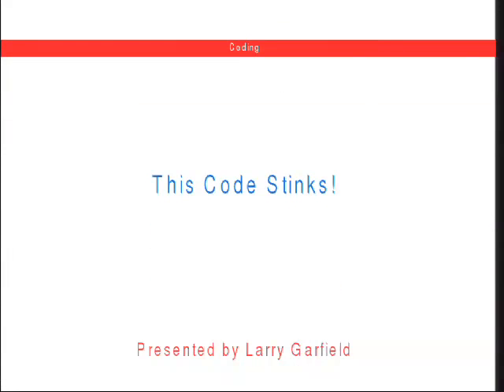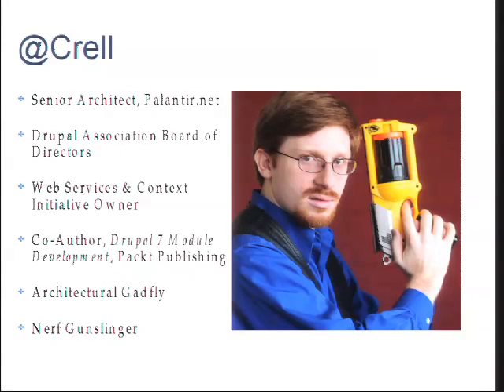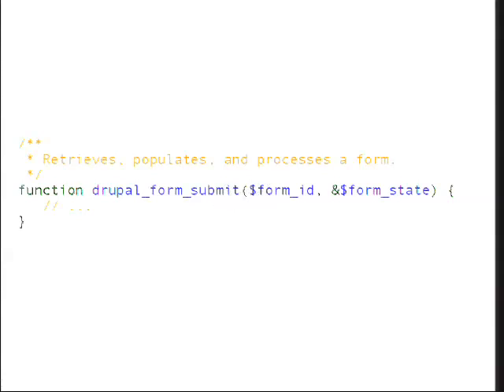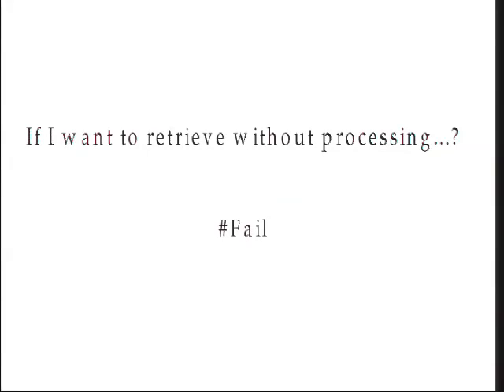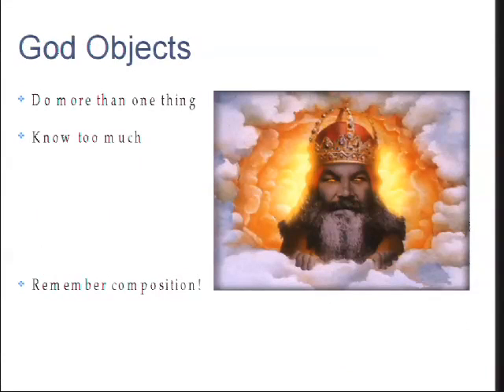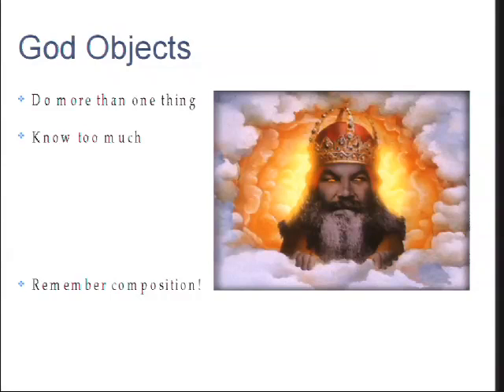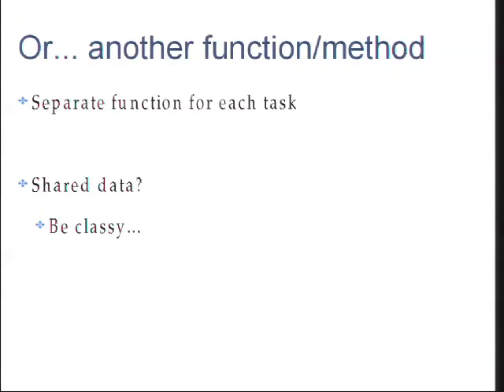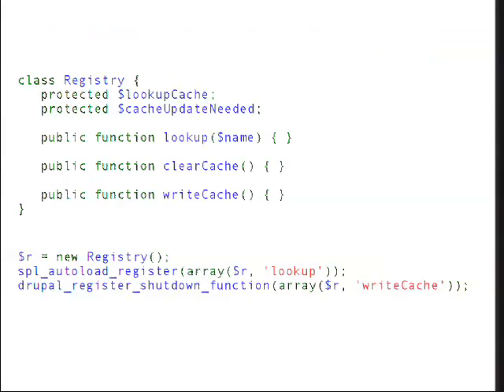DrupalCon London 2011: THIS CODE STINKS!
Presented by
Larry Garfield
"Code smell" refers to hints and patterns within code that can be a tip off that something is wrong. Learning to recognize code smells is a critical skill in software engineering. If you can sniff out a bad code smell early, you can eliminate a bugs before they even happen. If not, you may find yourself needing to rip out large swaths of code (not to mention your hair) because you ran into a wall, muttering to yourself "I knew that was too hacky an approach..."

Recognizing code smells is also an important skill in Quality Assurance, code review, and evaluating potential modules to use. It can help identify code that will be difficult to unit test, and therefore easy to break.

This session will provide a practical overview of a number of key "code smells", anti-patterns, and other bad things to watch out for, in both your own code and in someone else's. Along the way we'll learn about aspects of good coding patterns and how to avoid stinky code in the first place.

Intended audience
Developers that want to rewrite their code fewer times. Evaluators who want to pick the right modules the first time. Tech Leads and QA teams that want to know when to push back on code that is going to be a problem long-term.

How can I recognize a problem before it becomes a problem?

If I spot a potential problem lurking, what do I do?

Just how pedantic should I be about good code when I have a deadline to meet?

What habits can I develop to write less stinky code?

What is a true unit test, and why does it help me?